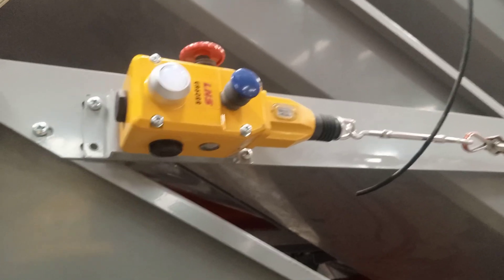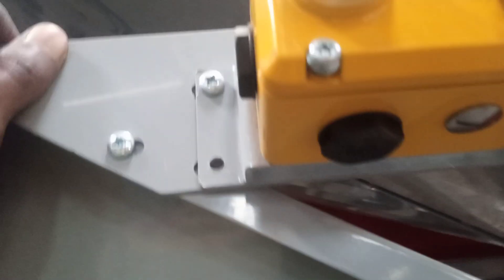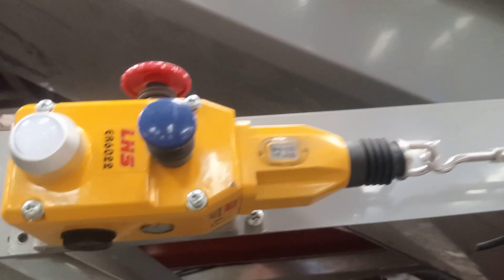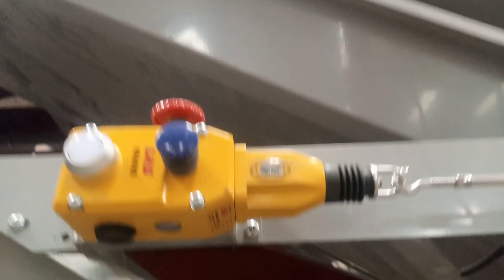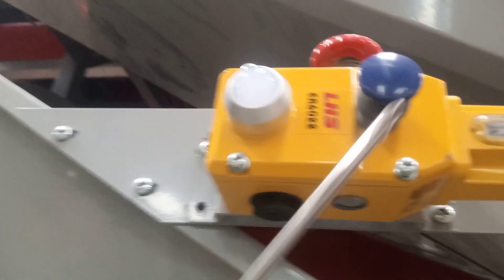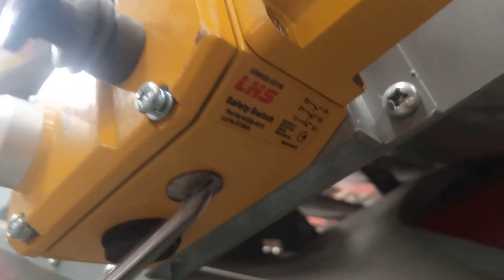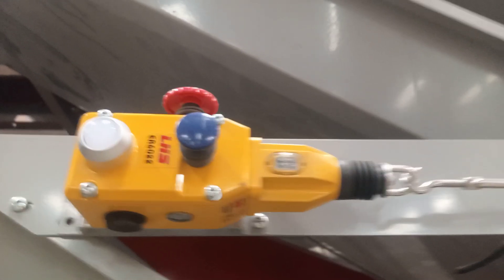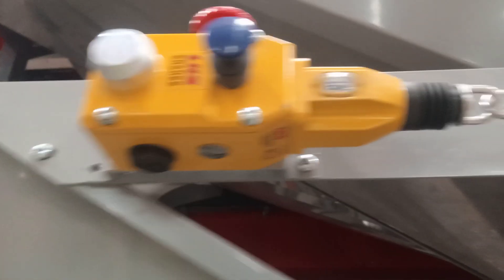LHS Rope pull emergency stop switch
for rotating machinery system, crossbelt conveyor and very hazardous environment are the main application of ROPE PULL EMERGENCY STOP SWITCH.
Rope Pull Emergency Stop Switch
•Rope spans up to 80 m (262 ft.) means fewer number of switches required perapplication
•Tension indicator makes system setup and rope tension maintenance easy
•Contact arrangements of 2 N/C + 1 N/O, 3 N/C + 1 N/O or 2 N/C + 2 N/O
•IP67 (NEMA 6) enclosure enables the ER6022 switch to withstand waterwashdown cleaning
•Reset button—the blue reset button must be pushed in order to return to“machine run” condition following switch actuation by a pulled or slacked rope
•Indicator beacon—the optional dual indicator beacon, available in 24 VDCor 120 VAC, can be wired to flash red to indicate a tripped switch or glow aconstant green to indicate a properly reset switch
•E-stop button—the ER6022 has two mounting positions where the optionalE-stop button may be installed; the E-stop button may be added or replaced inthe field
•Rubber bellows contain UV inhibitor making the switches suitable for outdoorapplications